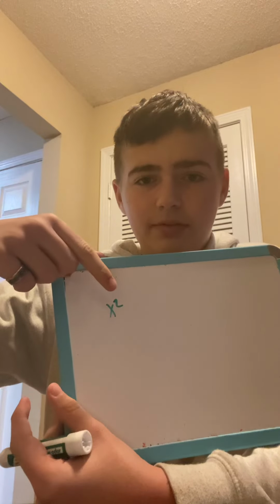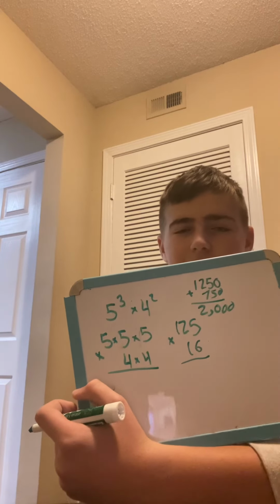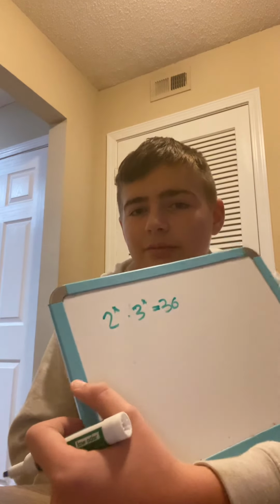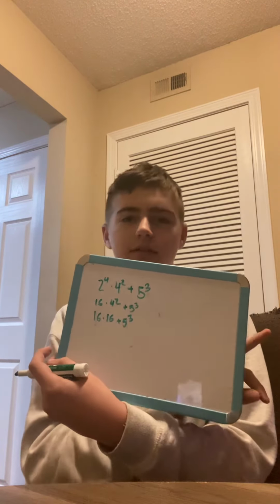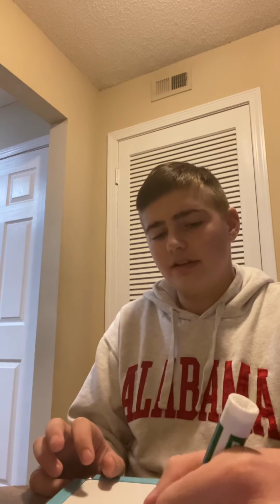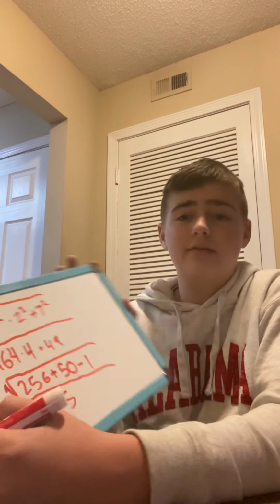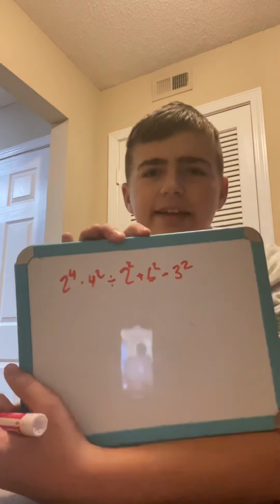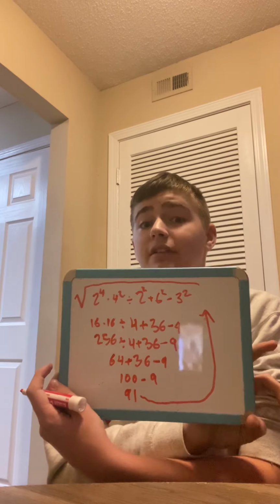Math Class | Optional | Monday | Exponents and Square roots